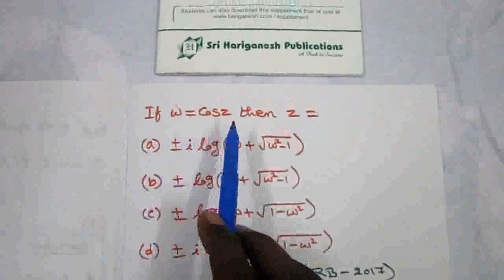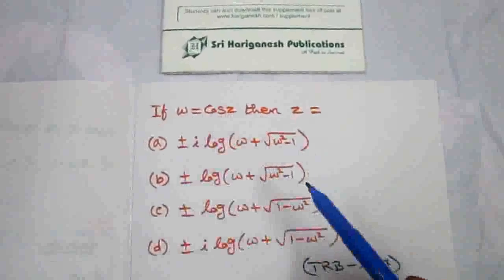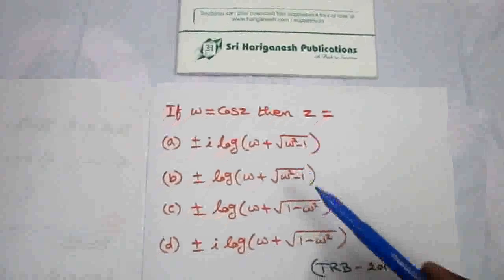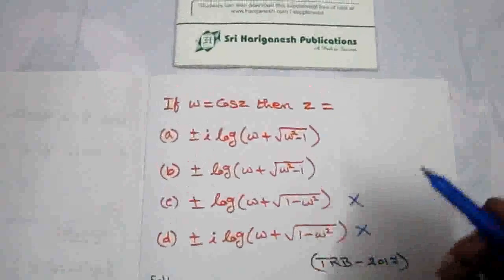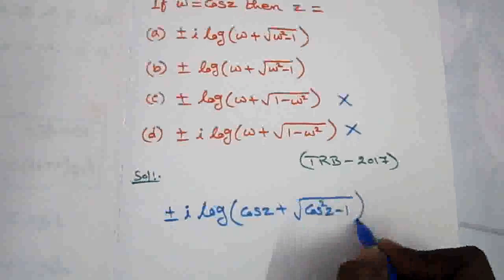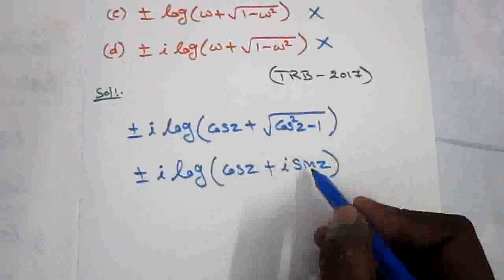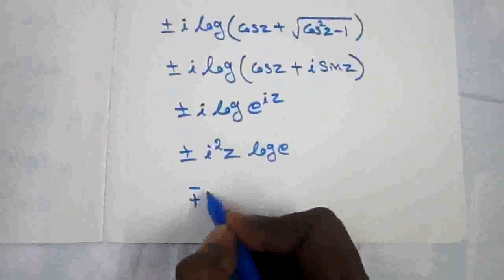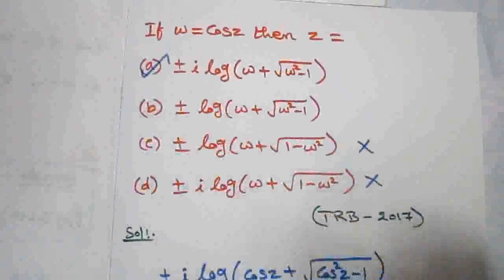TRB - Maths Question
TRB-Polytechnic 2017(Mathematics)